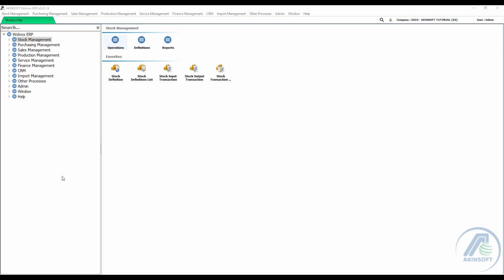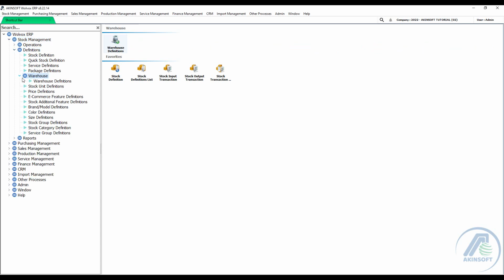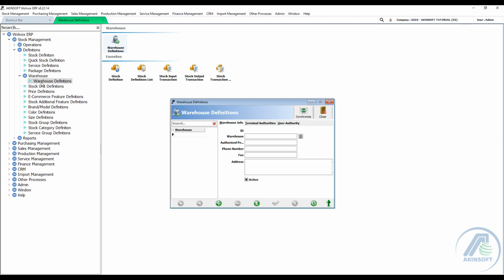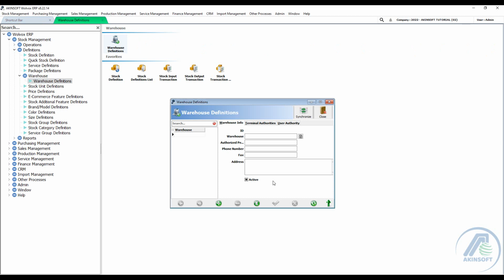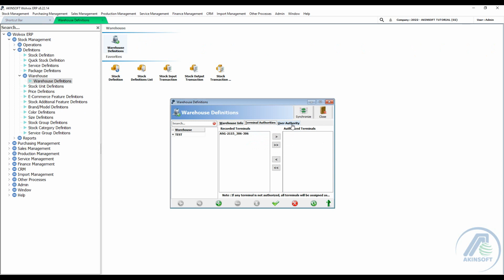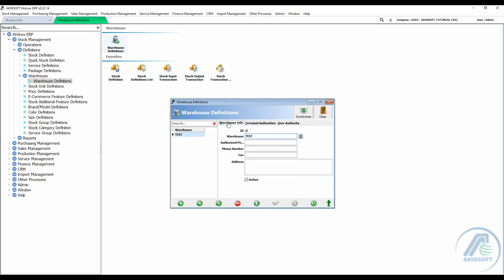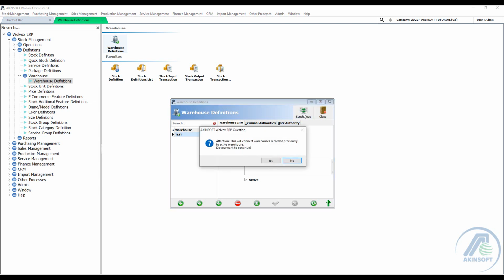AKINSOFT WOLVOX 8 Warehouse Definitions